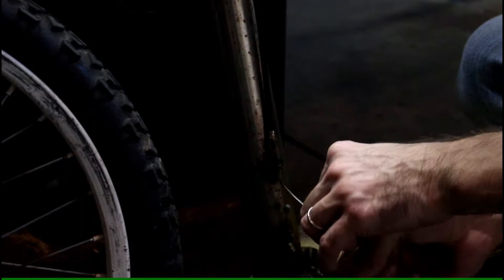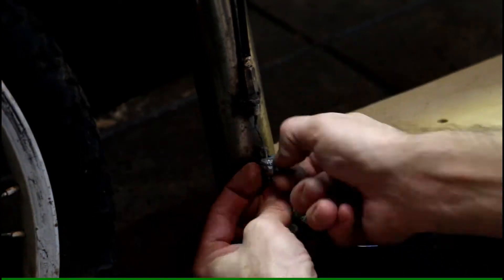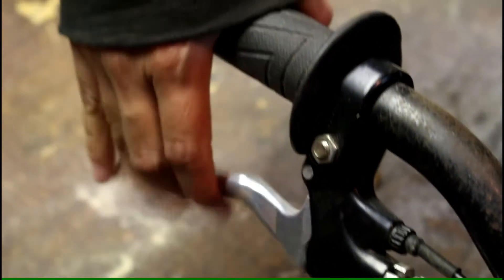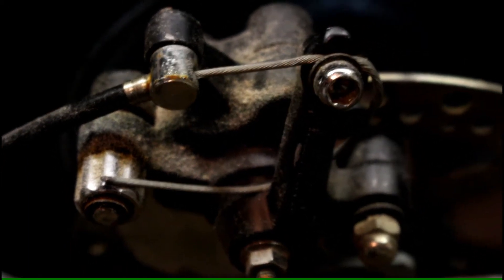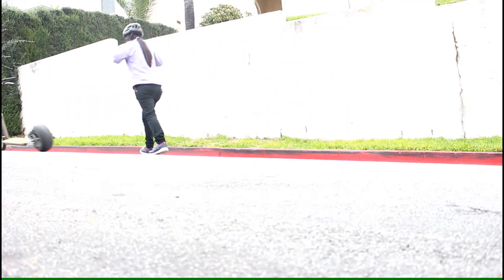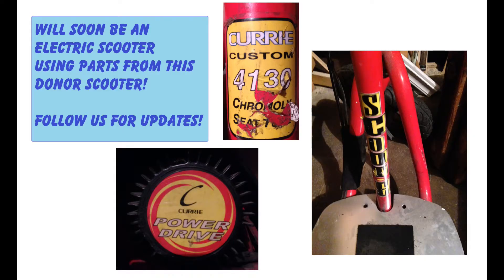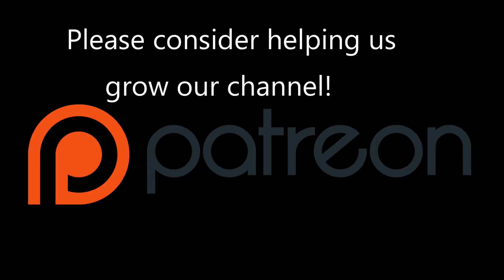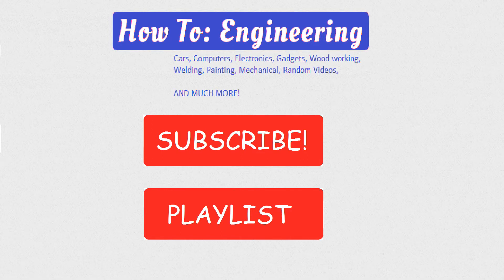DIY Electric Scooter build - Day 4 - 2-4-2017 - Rear brakes - Test drive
Welcome to Day 4 of the DIY Electric Scooter build 2-4-2017.
Today we work on the rear disc brakes and go for a TEST DRIVE! YAY!

Questions?